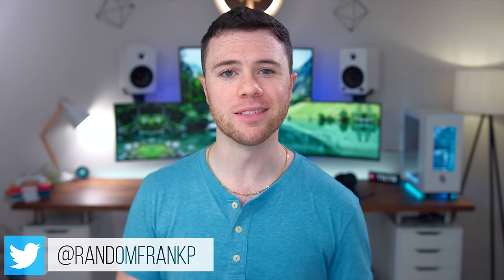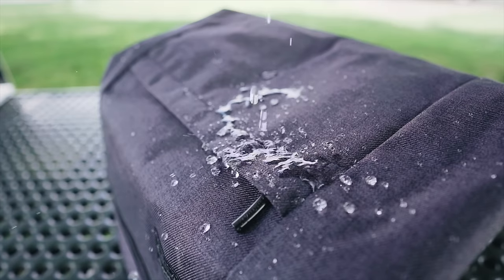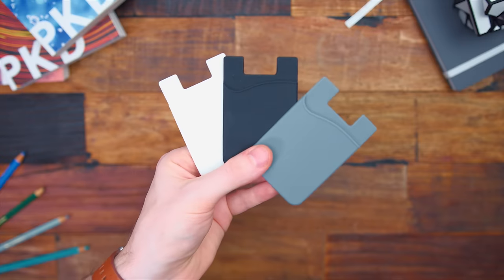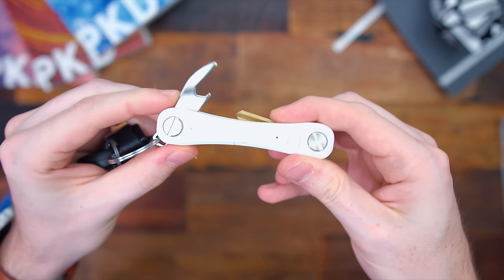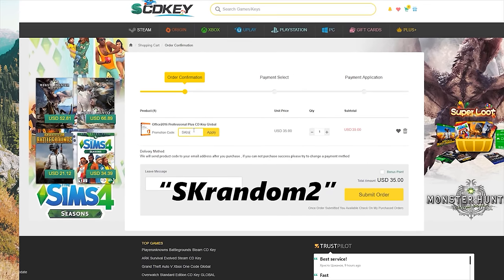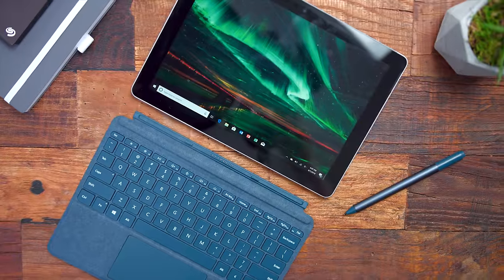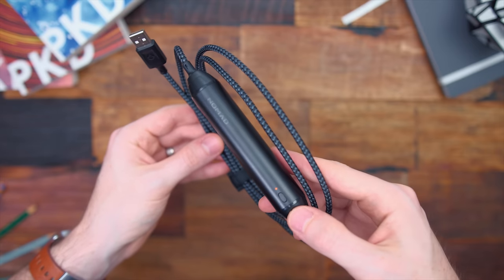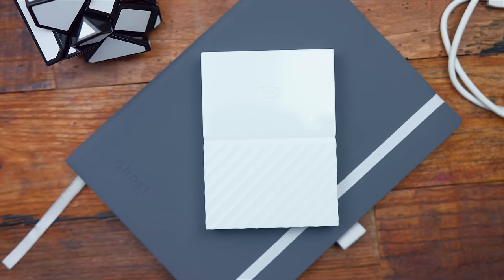AWESOME Back to School Tech 2018!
It's back to school time & here are some awesome tech gadgets to help you kick off the year!
•LED Desk Lamp + Charger
•Phone Card Holders
•Herschel Slim Wallet
•Keysmart Pro
•Surface Go
•USB Desk Fan
•Nomad Charging Cable
•4TB Hard Drive
•1TB Hard Drive